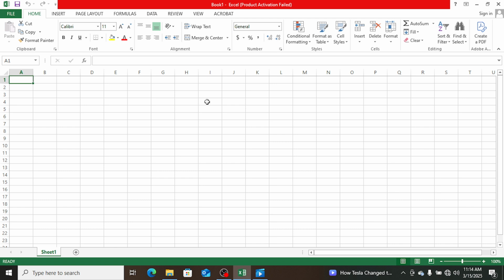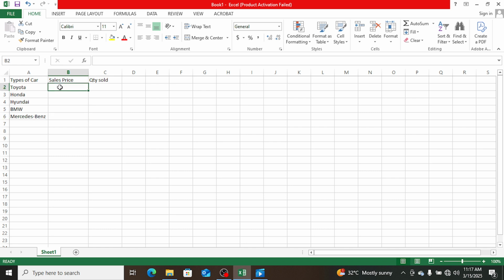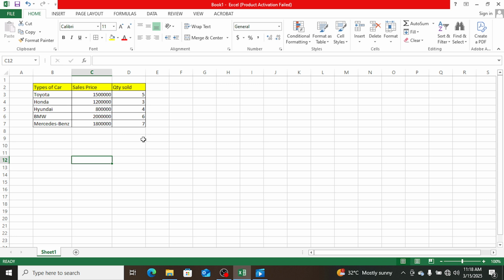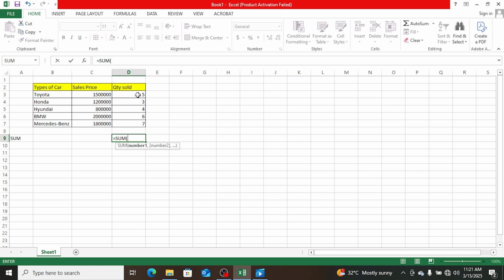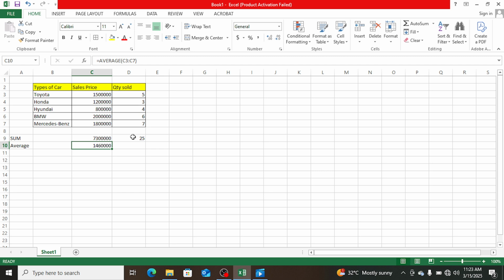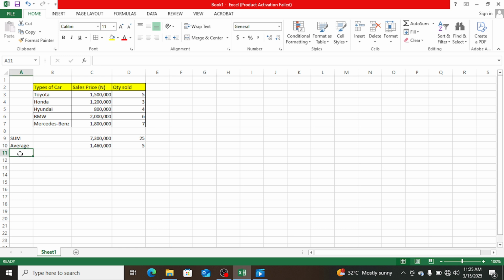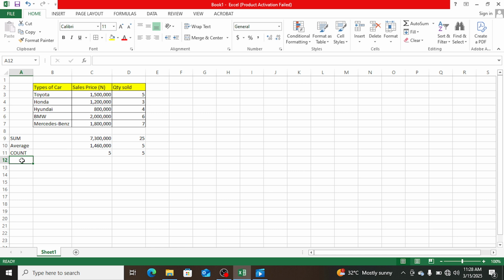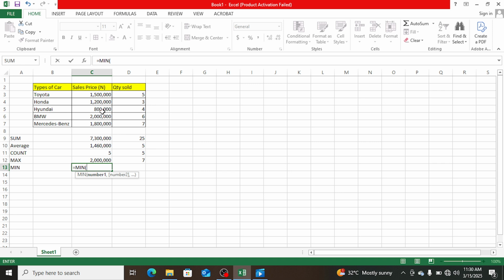Mastering Basic Excel Formulas for Data Analysis - A Beginner Guide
Mastering Basic Excel Formulas for Data Analysis - A Beginners Guide